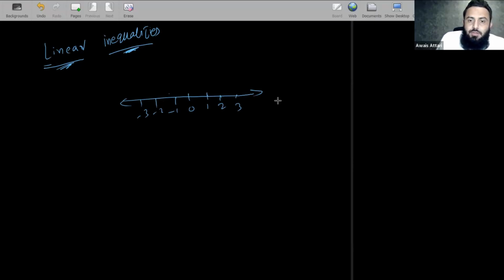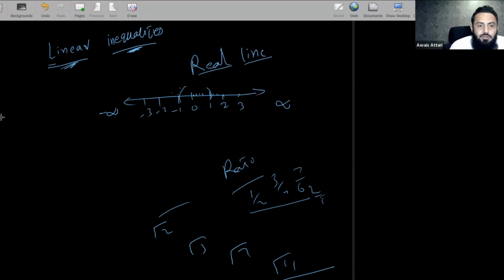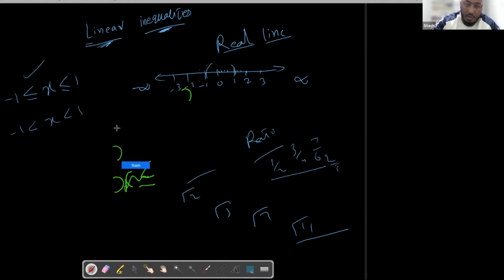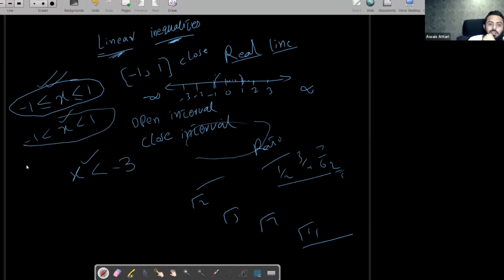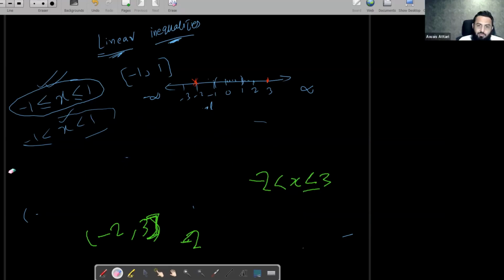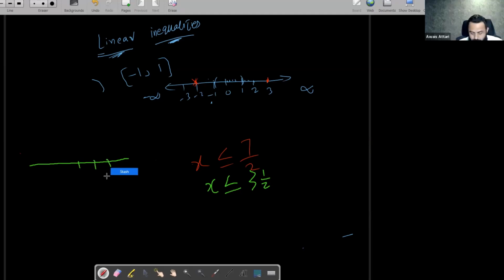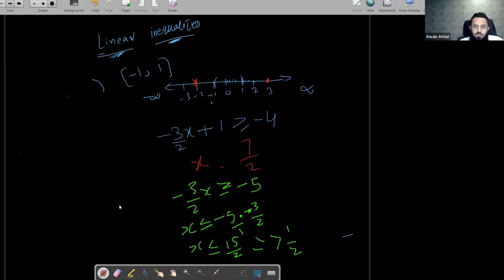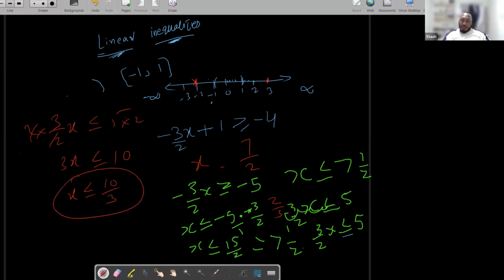Introduction of linear inequalities | Basic concept of linear inequalities | MATHAVERSITY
Learn how to solve and graph linear inequalities in this quick tutorial! We've covered the basics of linear inequalities, step-by-step solving methods, and tips for graphing them on a number line and coordinate plane. Perfect for students looking to master this essential algebra concept!